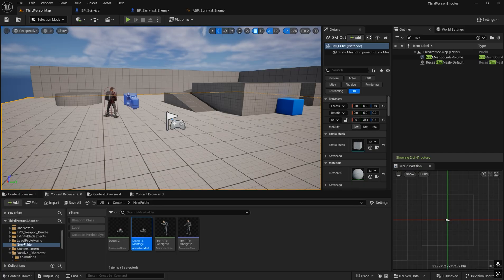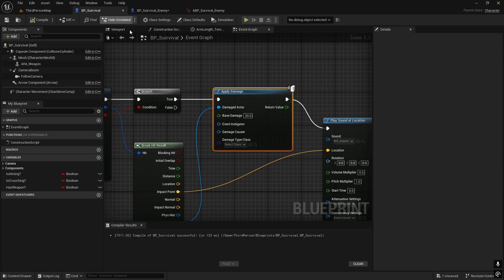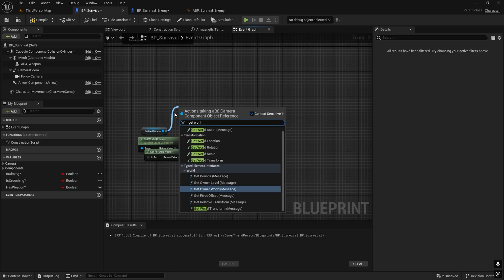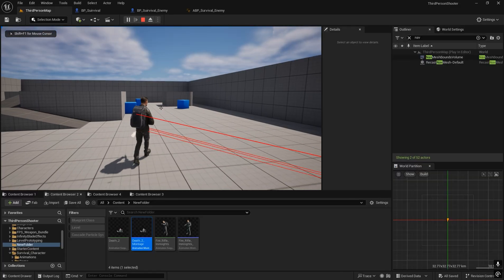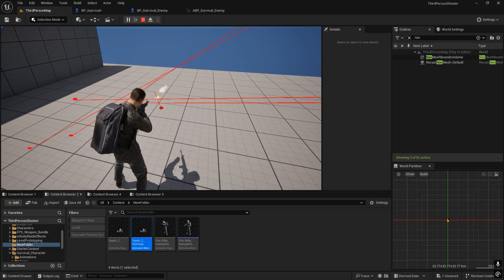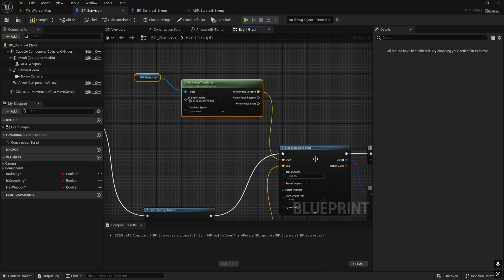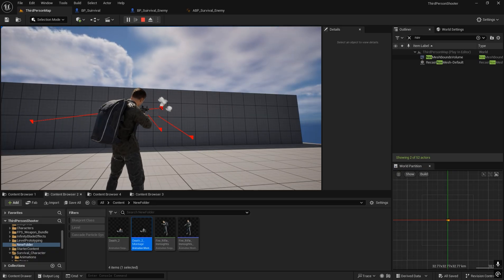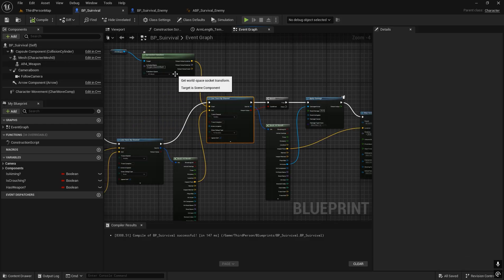Create Your Own Third Person Shooter Game in Unreal Engine 5 | Fixing line trace to Crosshair Part10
In this video you will learn how to fix the line trace channel to exactly hit to crosshair location

Welcome to the ultimate Third Person Shooter (TPS) tutorial series using Unreal Engine 5.6! Whether you're a beginner learning game development or an experienced dev looking to master the latest Unreal tools, this step-by-step guide will help you create your very own shooter game from scratch.

What You'll Learn in This Tutorial:

Setting up a third person project in UE5.6

Creating and customizing a player character

Implementing smooth movement and animations

Adding shooting mechanics with visual and sound effects

Handling aiming, reticle setup, and crosshair logic

Creating enemy AI, health systems, and damage feedback

Optimizing gameplay experience with UI elements